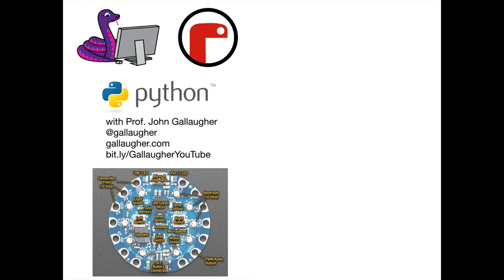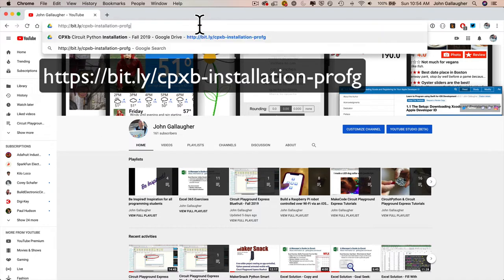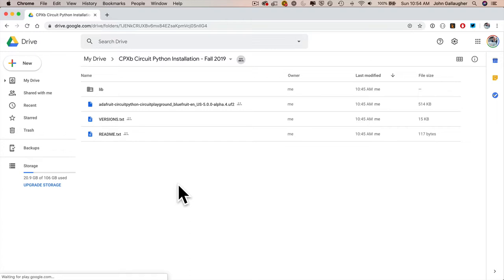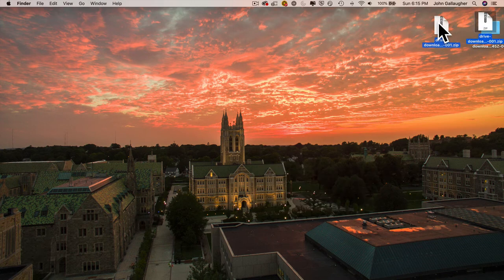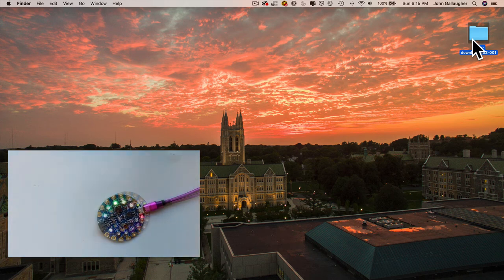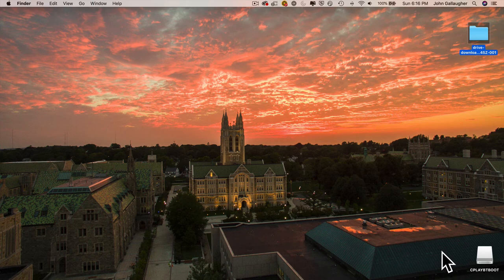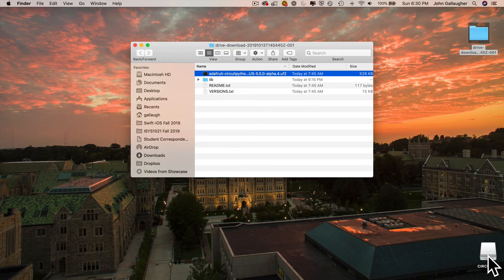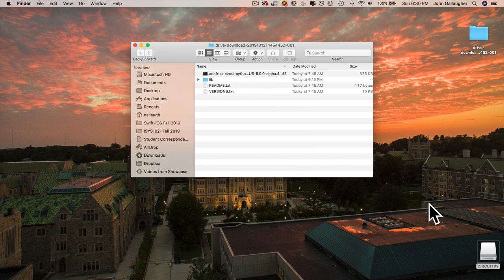cpxb update or reinstall software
If I ever ask my students to update or reinstall software on their CPXb, this short video will show you the steps. I've set up a Google Drive with the files you need. Normally you'd want to update files using links from Adafruit's site, but in Fall 2019, my students are working with Alpha software that will likely be updated frequently, so this is meant to save them time and make updates easier.